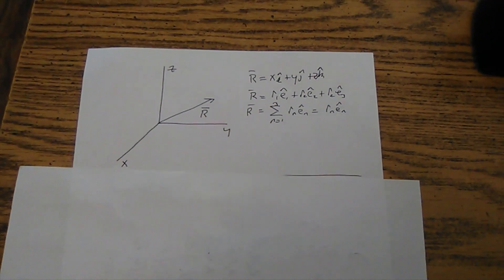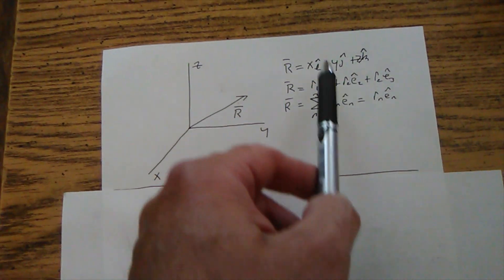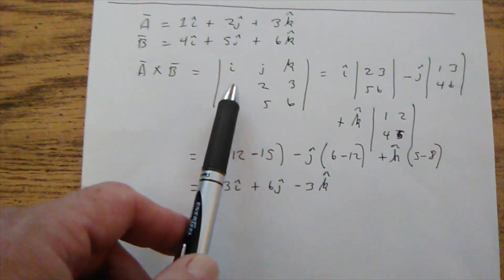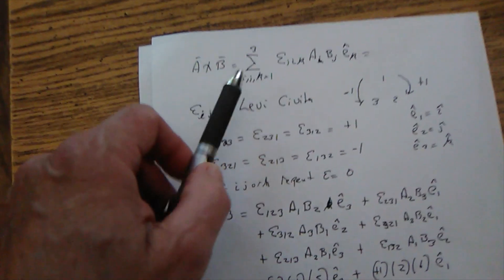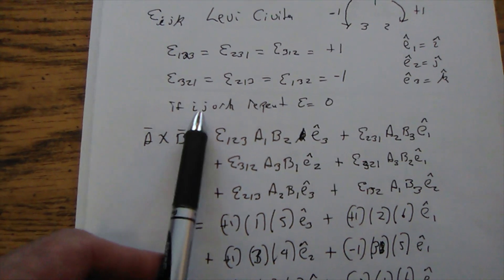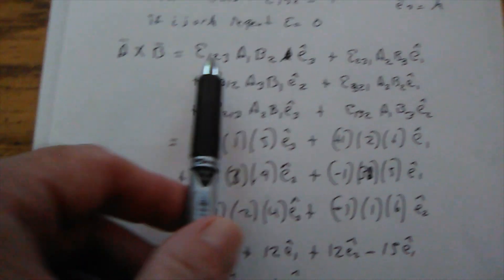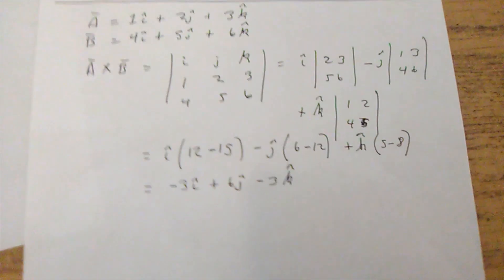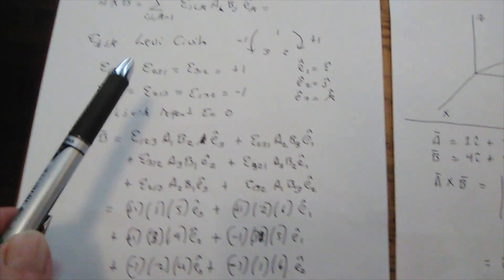Simple example of the Levi Civita Tensor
Here is one of the best intro's to Einstein Summation notation I've found: